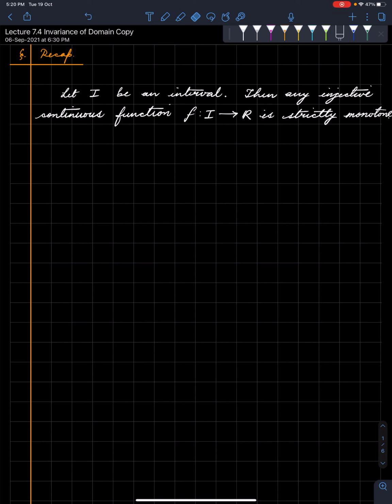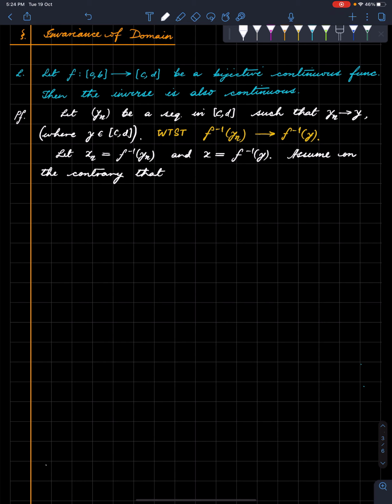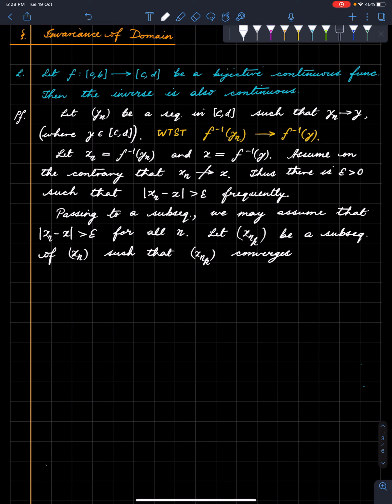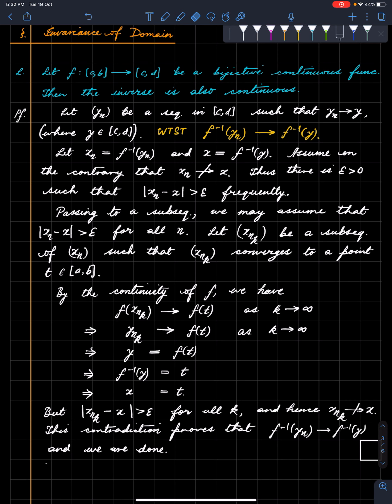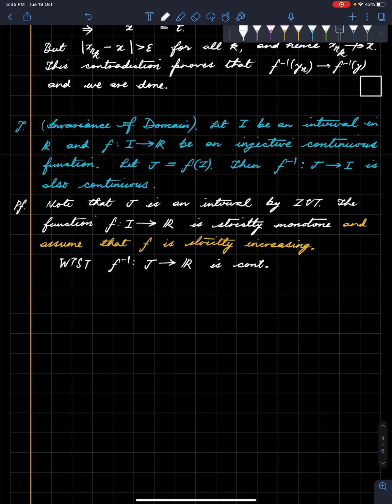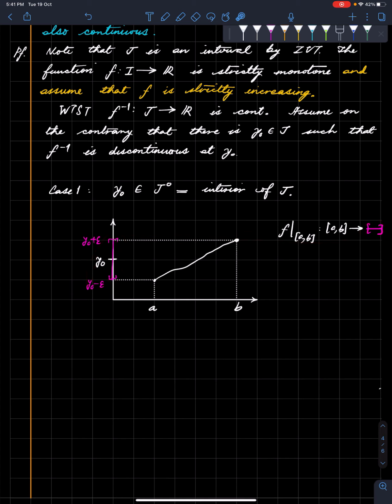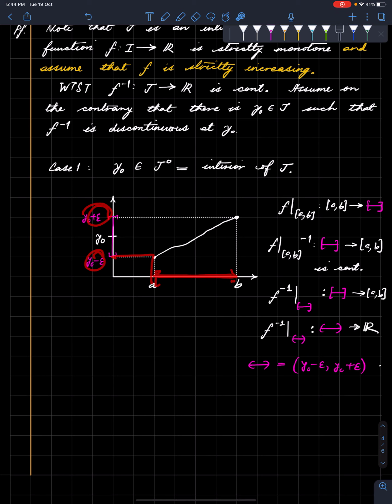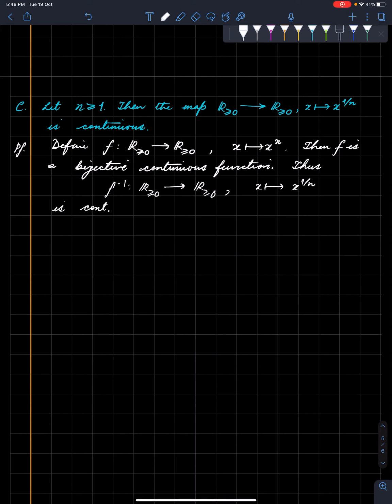[DEPRECATED] Real Analysis Lecture 7.4 Invariance of Domain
00:00 Recap
00:28 Problems
00:32 Invariance of Domain (A Lemma)
12:36 Invariance of Domain (The Theorem)
26:15 Surds are Continuous